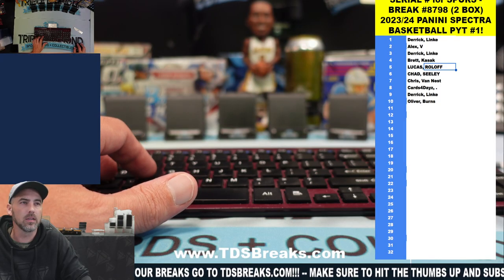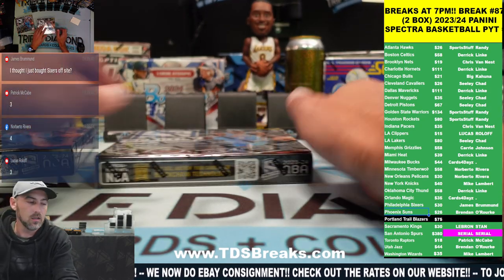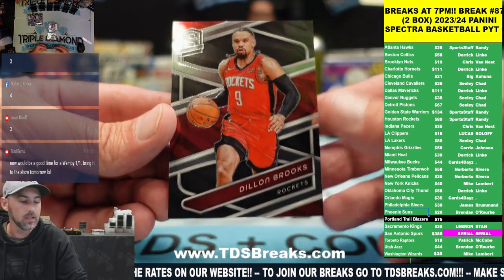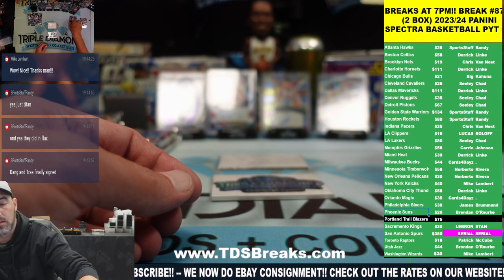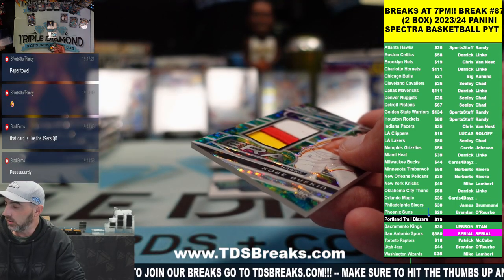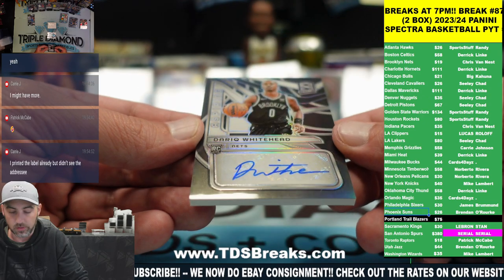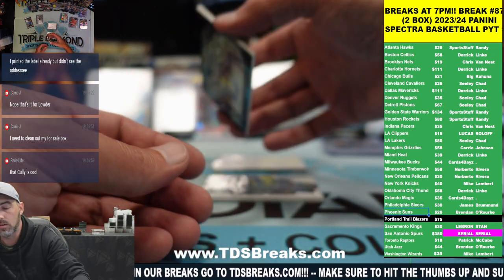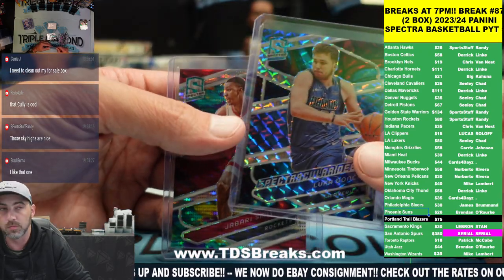BREAK #8798 2 BOX 2023 24 SPECTRA PYT #1